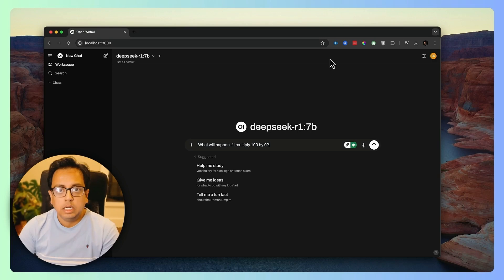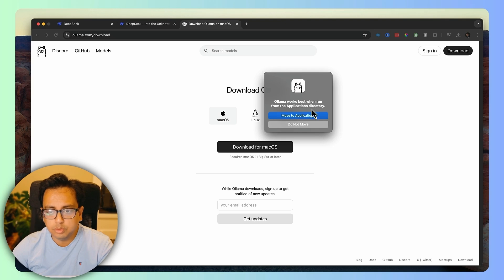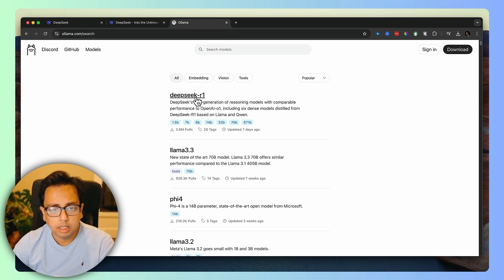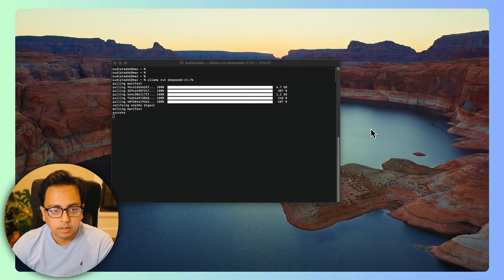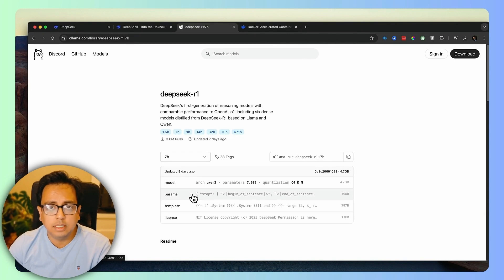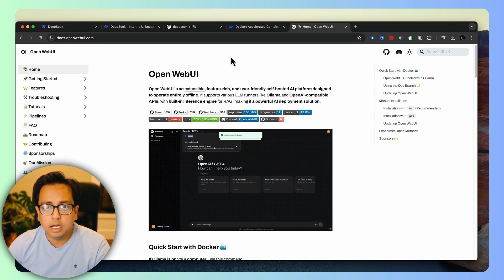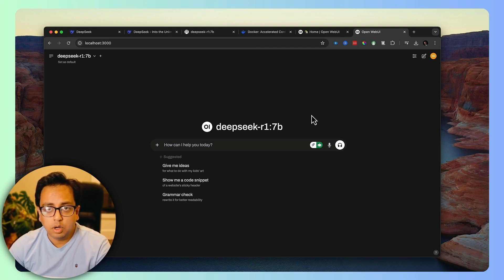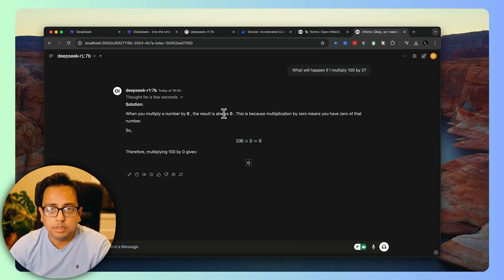How To Run DeepSeek R1 Right Now Offline In Your Machine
You can install your own local ChatGPT for free, against the DeepSeek R1 Model, even on modest hardware, and achieve excellent performance.

In this video, I provide a step-by-step guide to installing Ollama, Docker Desktop, and Open-WebUI, enabling you to explore a variety of cutting-edge large language models (LLMs), including Deepseek R1. Best of all, the entire setup takes just 10–15 minutes to get up and running!

0:01 - Introduction
0:34 - Instal Ollama
2:19 - Install DeepSeek Model
4:21 - Play with DeepSeek Model with Prompts
5:04 - Install Docker
6:12 - Install Web UI
6:46 - Play with DeepSeek Model
8:38 - Final Thoughts